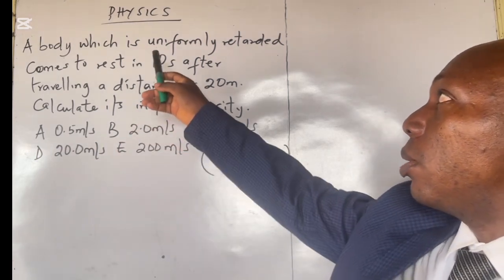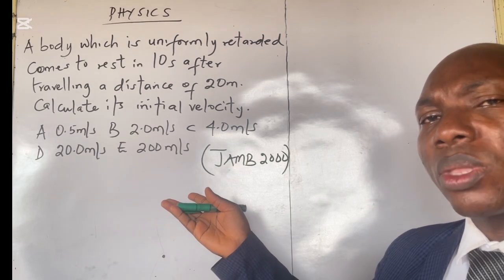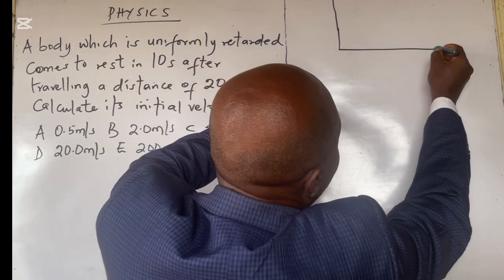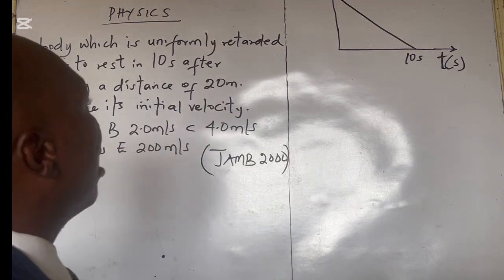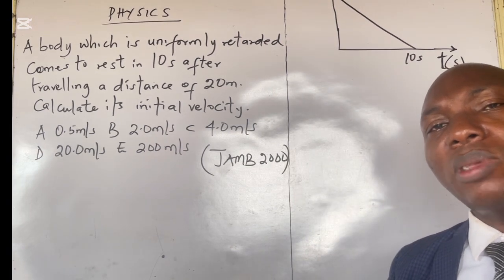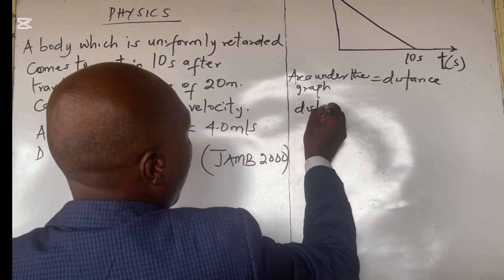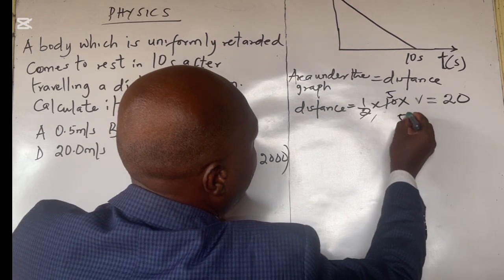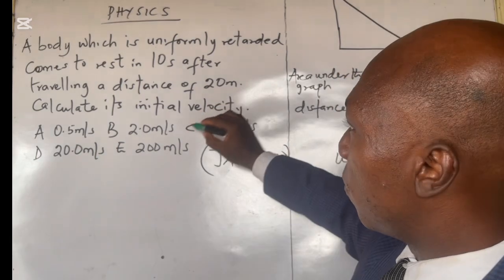MOTION IN PHYSICS MADE SIMPLE FOR BEGINNERS